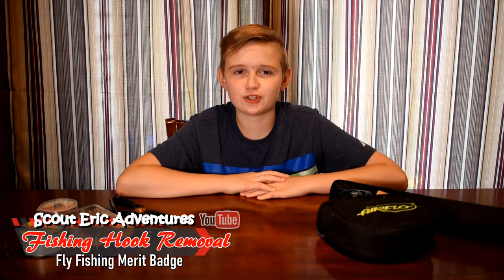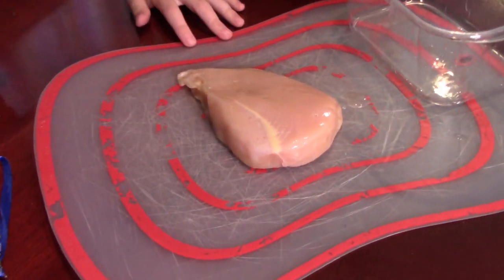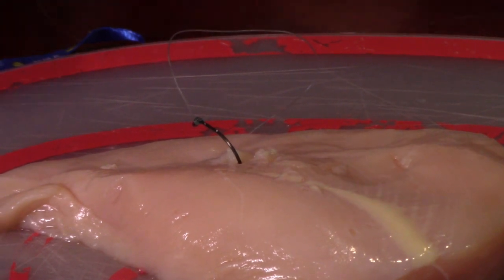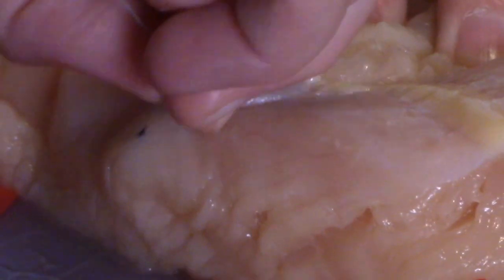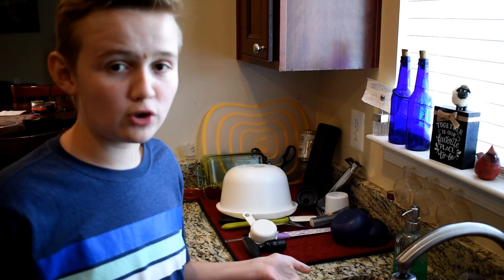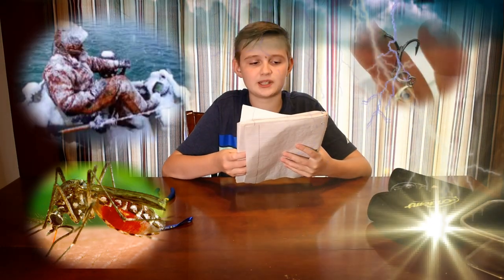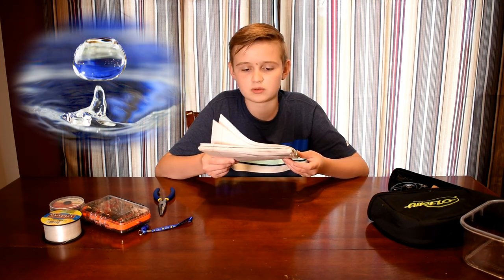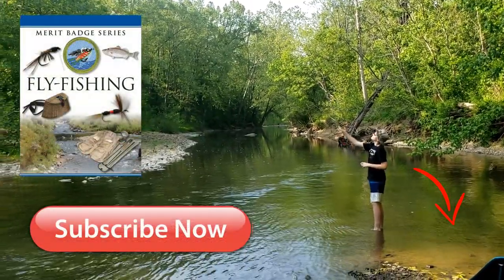Removing a Fishing Hook - Fly fishing Merit Badge - Scout Eric Adventures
How to remove a fishing hook with Barb from your skin or flesh.  We will show you how in this video.

Fly fishing is an angling method that uses a light-weight lure—called an artificial fly—to catch fish. The fly is cast using a fly rod, reel, and specialized weighted line. The light weight requires casting techniques significantly different from other forms of casting. The flies may resemble natural invertebrates, baitfish, or other food organisms.

Fly fishing can be done in fresh or saltwater. North Americans usually distinguish freshwater fishing between cold-water species (trout, salmon, steelhead) and warm-water species, notably bass. In Britain, where natural water temperatures vary less, the distinction is between game fishing for trout and salmon versus coarse fishing for other species. Techniques for fly fishing differ with habitat (lakes and ponds, small streams, large rivers, bays and estuaries, and open ocean.)

Author Izaak Walton called fly fishing "The Contemplative Man's Recreation".

In fly fishing, fish are caught by using artificial flies that are cast with a fly rod and a fly line.[1] The fly line (today, almost always coated with plastic) is heavy enough to send the fly to the target. The main difference between fly fishing and spin or bait fishing is that in fly fishing the weight of the line carries the hook through the air,[2] whereas in spin and bait fishing the weight of the lure or sinker at the end of the monofilament or braided line gives casting distance. Artificial flies are of several types; some imitating an insect (either flying or swimming), others a bait fish or crustacean, others attractors are known to attract fish although they look like nothing in nature. Flies can be made either to float or sink, and range in size from a few millimeters to 30 cm long; most are between 1 and 5 cm.

Artificial flies are made by fastening hair, fur, feathers, or other materials, both natural and synthetic, onto a hook. The first flies were tied with natural materials, but synthetic materials are now popular and prevalent. Flies are tied in sizes, colors and patterns to match local terrestrial and aquatic insects, baitfish, or other prey attractive to the target fish species.

Fly fishing is most renowned as a method for catching trout, grayling and salmon, but it is also used for a wide variety of species including pike, bass, panfish, and carp, as well as marine species, such as redfish, snook, tarpon, bonefish and striped bass. Many fly anglers catch unintended species such as chub, bream and rudd while fishing for 'main target' species such as trout. A growing population of anglers[who?] attempt to catch as many different species as possible with the fly. With the advancement of technology and development of stronger rods and reels, larger predatory saltwater species such as wahoo, tuna, marlin and sharks have become target species on fly. Realistically any fish can be targeted and captured on fly as long as the main food source is effectively replicated by the fly itself and suitable gear is used.